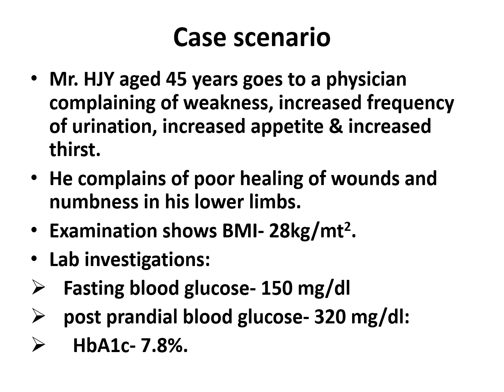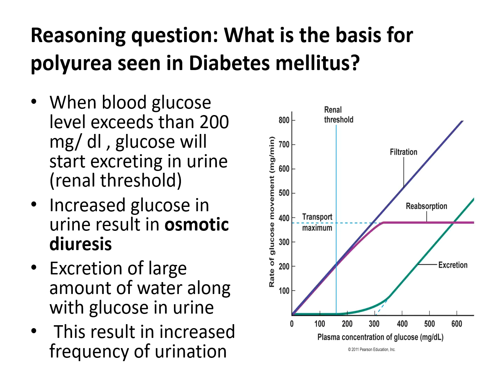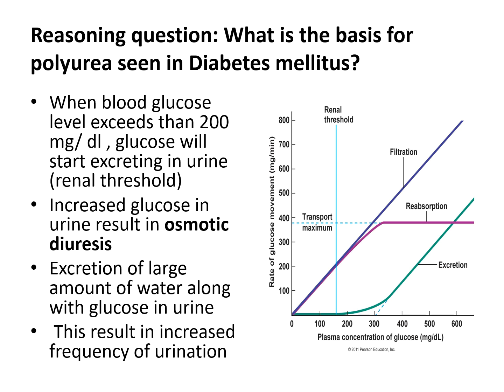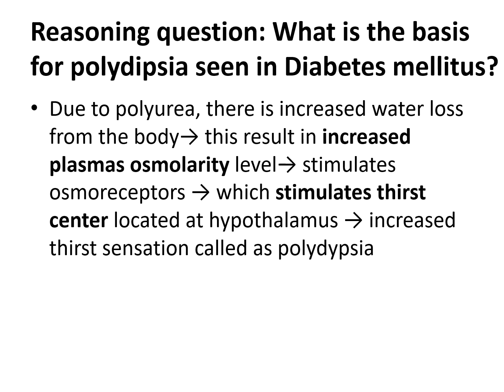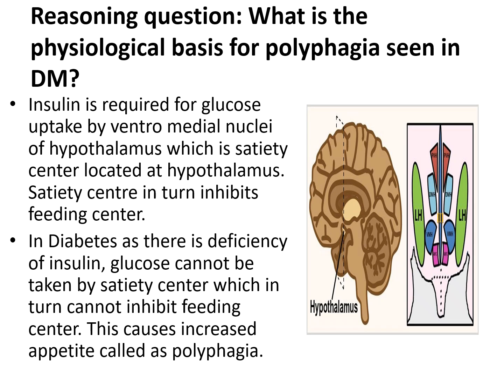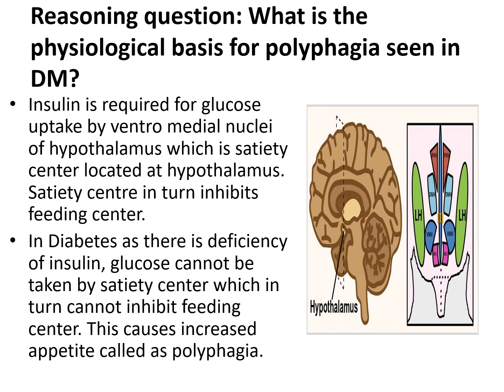Diabetes mellitus 2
exam oriented questions in physiology